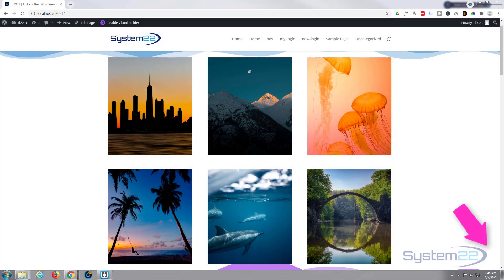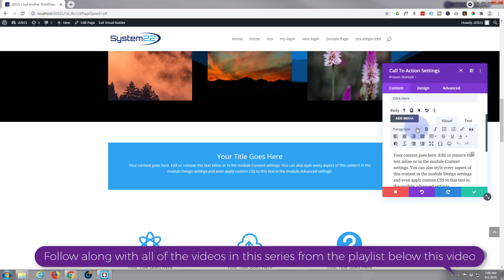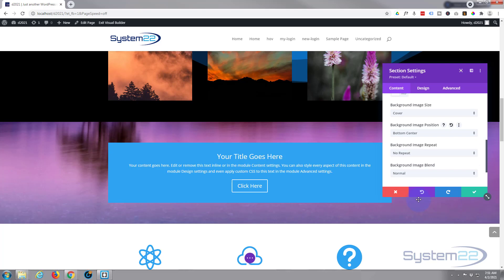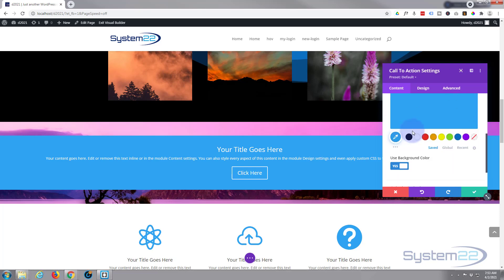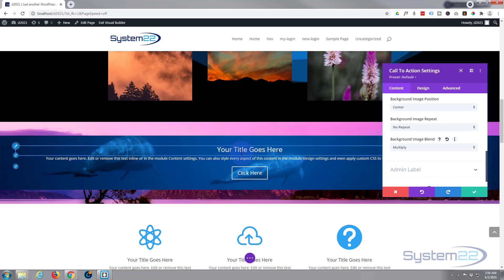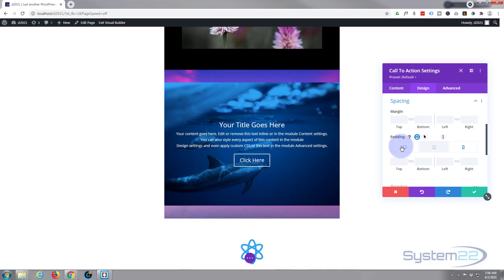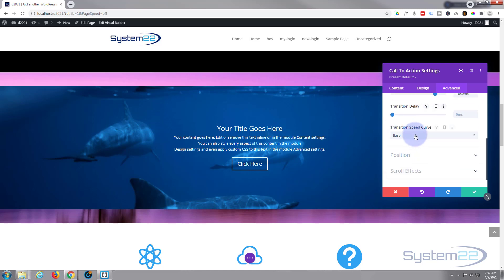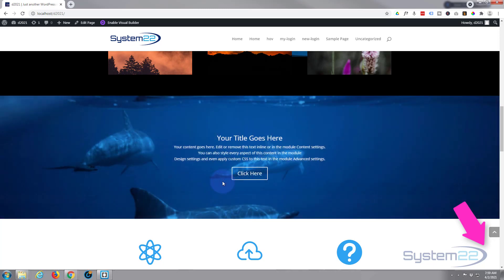Divi Theme Full Width Image Swap With Text And CTA Button On Hover 👍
Divi Theme Full Width Image Swap With Text And CTA Button On Hover. We are going to be using the Divi theme to create some great effects in this series of videos.

SOCIAL MEDIA
Follow what I'm doing on: